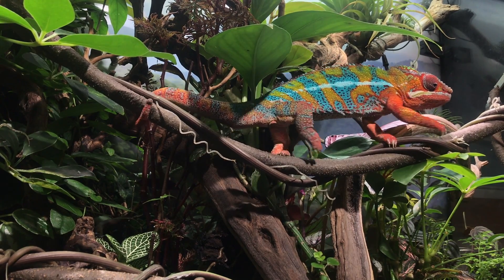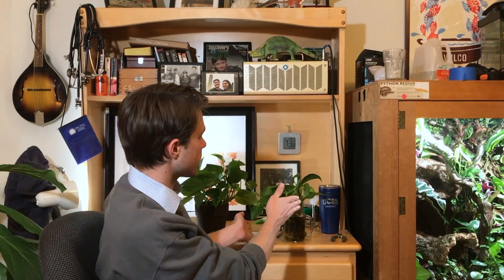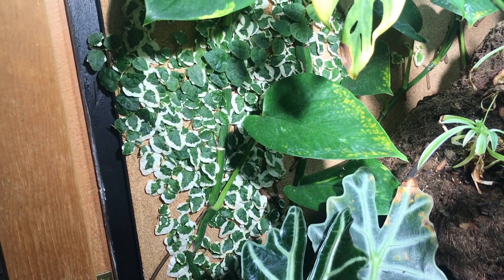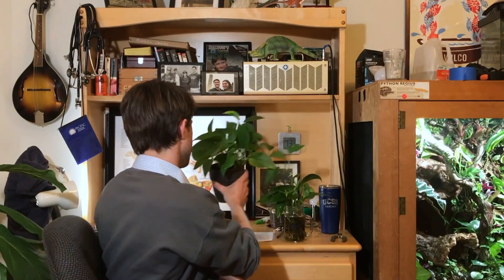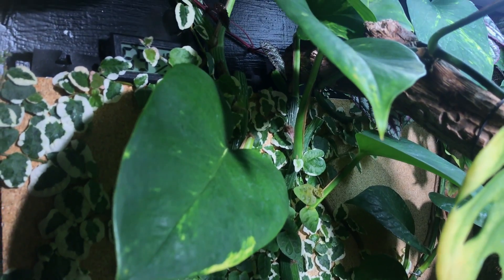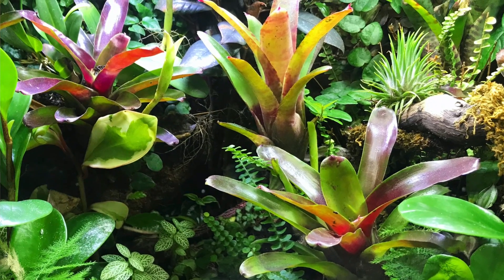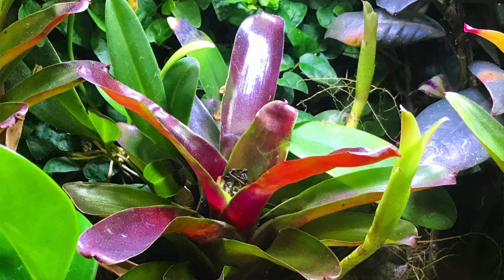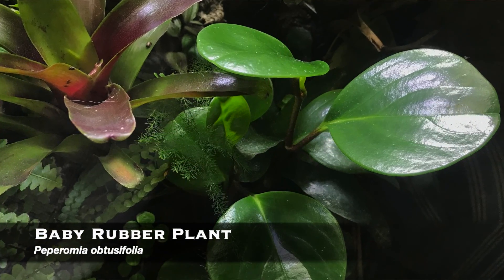Five Easy Plants for Pet Reptiles and Amphibians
Connor suggests five easy plants to grow in a bioactive vivarium setting for reptiles or amphibians. Additional details and growing information is provided below:

Connor's Top 5:
1) Golden pothos (Epipremnum aureum)
2) Creeping fig (Ficus pumila)
3) Neoregelia bromeliads (Neoregelia spp.),
4) Pilea spp.
5) Peperomia spp.

Growing conditions: Connor uses the SerpaDesign vivarium substrate (recipe in references below), has a false bottom in each of his vivariums, and targets a minimum of 75 foot candles at the bottom of his enclosures to ensure plant growth (Neoregelia spp. require additional light to pup and display full color, recommend minimum of 350 foot candles to pup with best color displayed at 800+ FC, per personal experience). Isopods and tropical springtails are present in Connor’s setups.

If you live near Sacramento California and would like to purchase exotic houseplants for your vivarium, please consider visiting and supporting the UC Davis Botanical Conservatory. The conservatory is open for free to the public 9am-5pm on weekdays (These are non-pandemic hours, mind you). The conservatory holds plant sales where you can purchase tropical plants to support their collection and educational mission; these sales should resume once the shelter-in-place order is lifted. Several of Connor's plants were purchased from the UC Davis collection. Visiting your local botanical garden to observe the growth patterns and habits of plants used in your setups your is highly advisable and will allow you to improve the husbandry of your exotic pets.

Connor apologizes for looking like a maniac in the thumbnail and for awkwardly writing this in the third person in an attempt to employ the pointless standard of avoiding the word "I" in technical writing. He's not going to fix any of that though.

Sources Cited:

1. The University of Arkansas’ guide to Light and Water Requirements for common houseplant species

3. Reminiscent Chords by Ethernate (Used with permission)

4. H.E.R. by Morgan Komure (Used with permission)

5. License